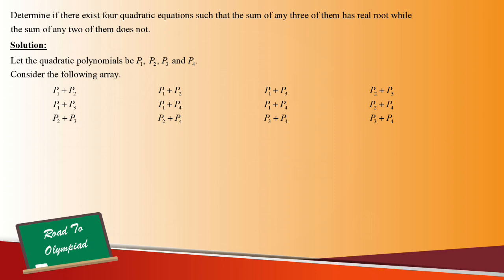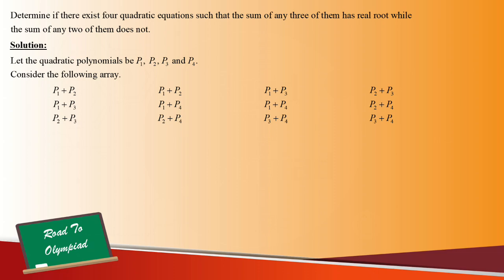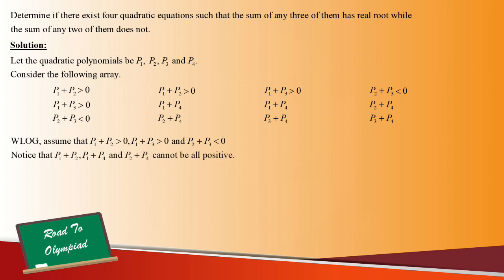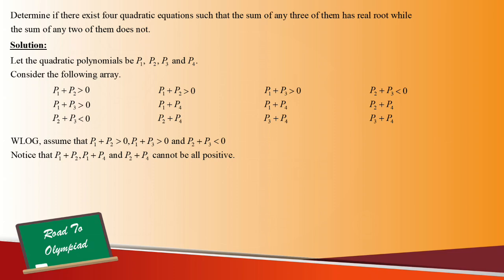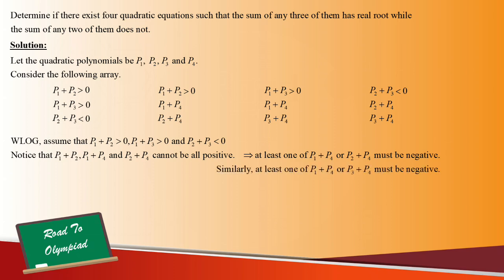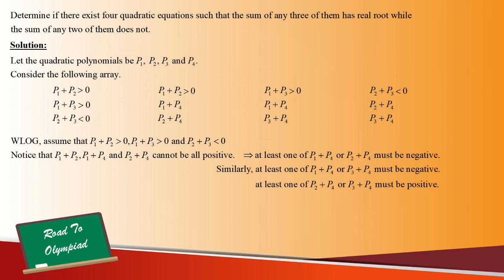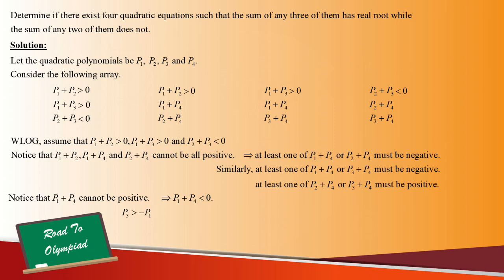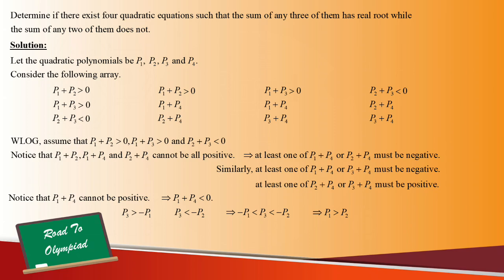[Olympiad Problem] Sum of Quadratics. Some have root. Some does not...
We are dealing with problems involving the roots of quadratic equations. It is pretty straight forward that the first thought is to check the discriminant. But to check the discriminant of sum of two or three quadratics is not an easy job. Here, we are going to talk about another common way of identifying whether an equation or polynomial has real root or not.